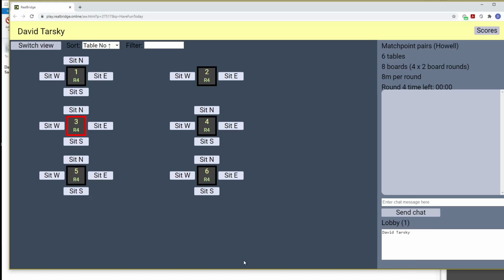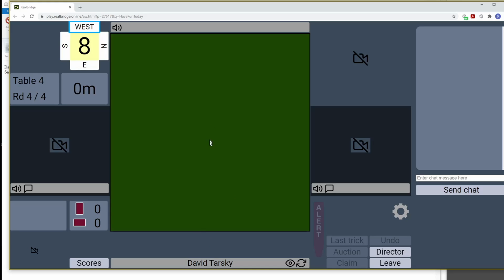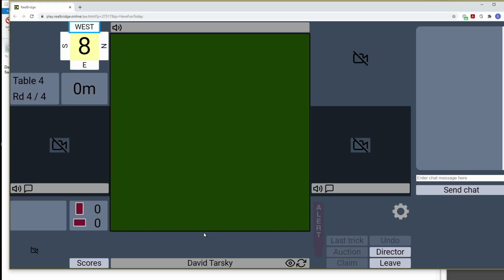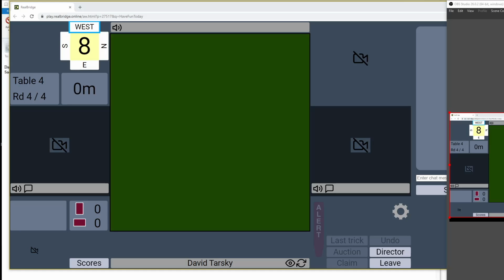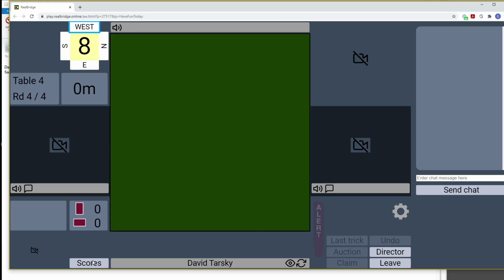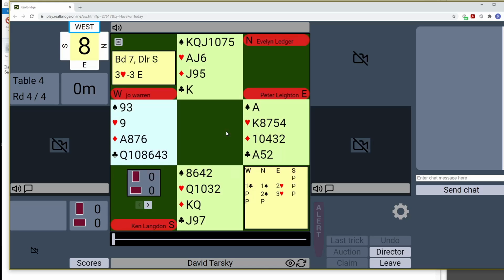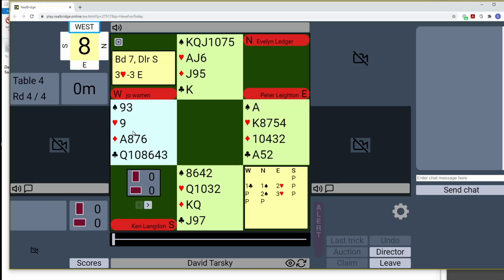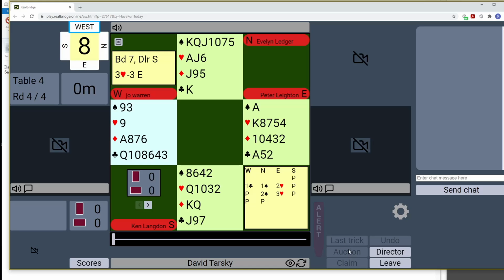LogOn and features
Logging on to Realbridge